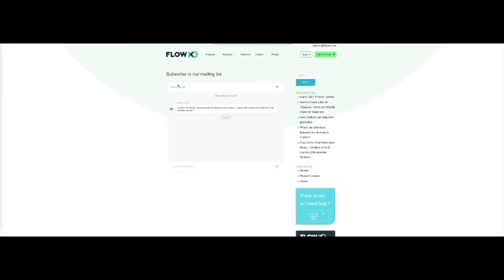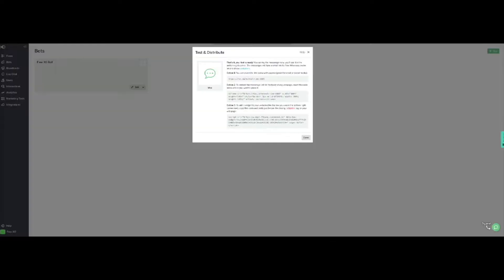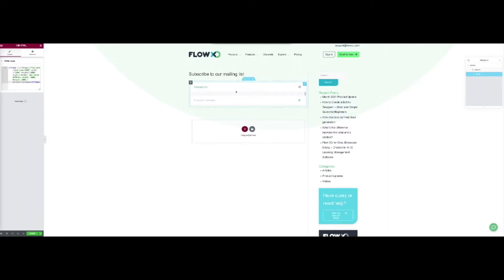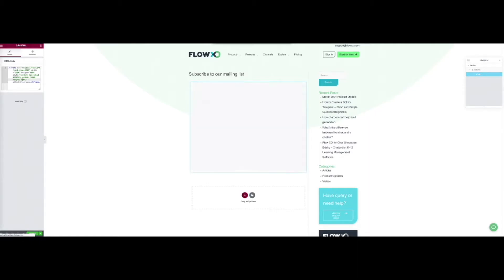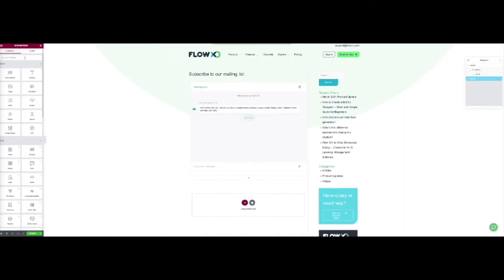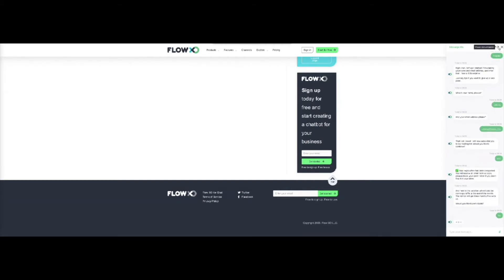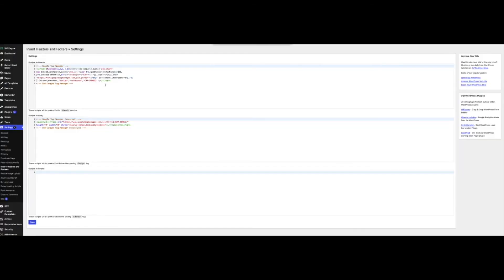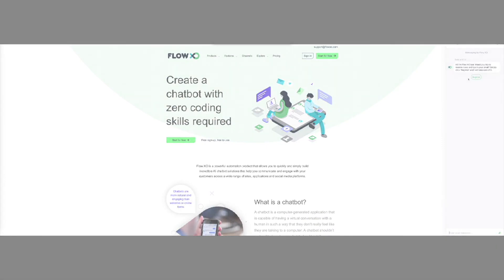Embedding a bot in a website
In this video we explain how you can easily embed your web messenger bot in a website.

Remember you can find written instructions for this and many more features in our HelpCenter at 'support.flowxo.com'. Also, be sure to subscribe to this channel for more videos on Flow XO's features and let us know in the comments if there are any specific features you would like us to cover in a video.